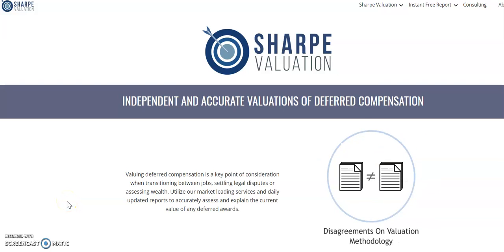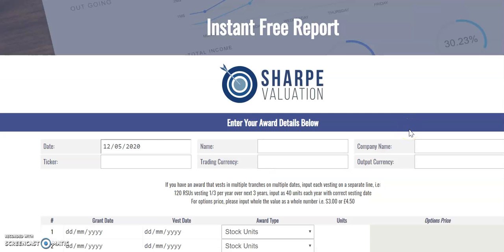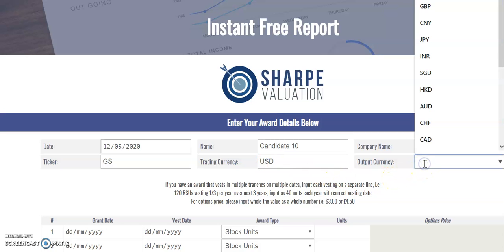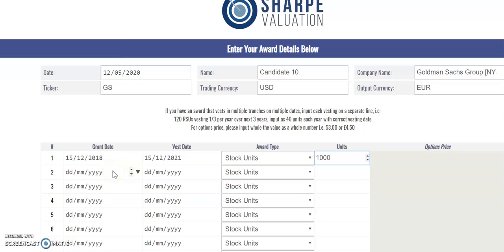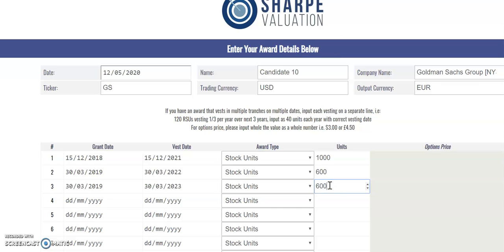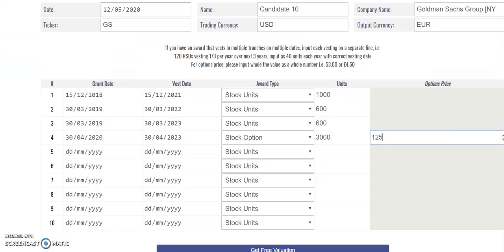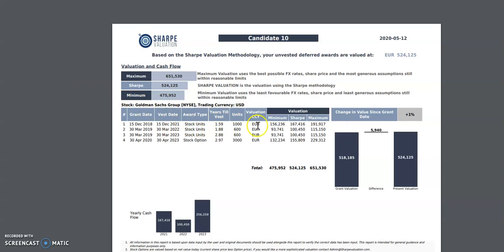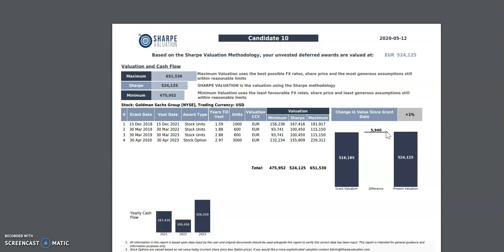Stock buyout valuation free report - great for valuing RSUs ESOs and any employee share plans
Demo of a free and simple valuation report that gives an independent, accurate valuation of employee share awards based on latest share prices and FX rates and using industry best practices. If you have any Restricted Stock Units (RSUs), Employee Stock Options (ESOs) or any other deferred compensation or employee stock awards and want to understand their value then watch this video. For recruiters or companies this video will also help you to understand how you can easily and effectively value candidates stock awards.